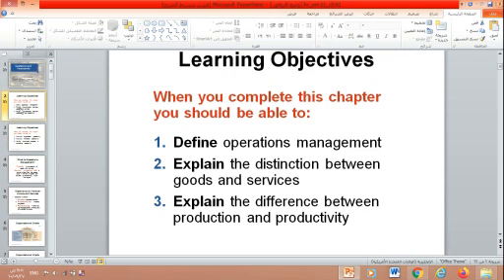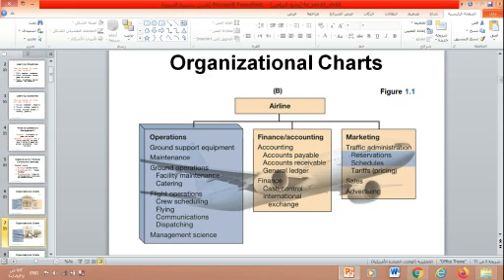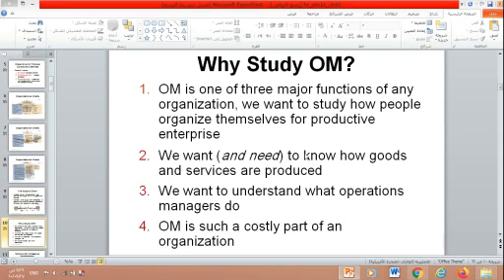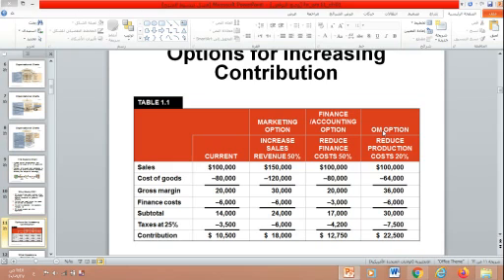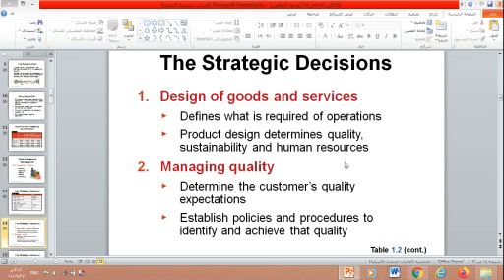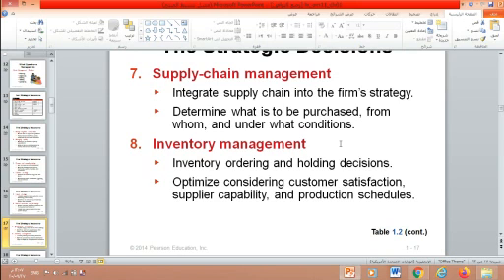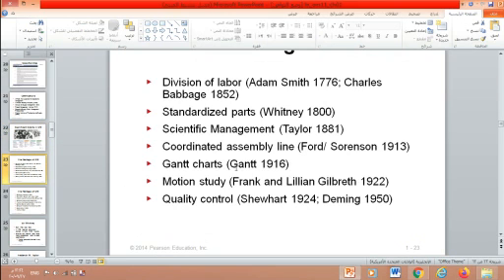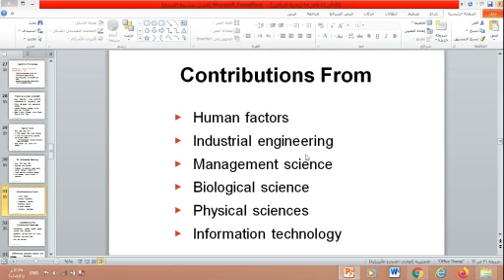Chapter 01 Operations and Productivity Part 01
operations management
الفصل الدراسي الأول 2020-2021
أ.منى أبوسمرة
كلية العلوم الإدارية والمالية